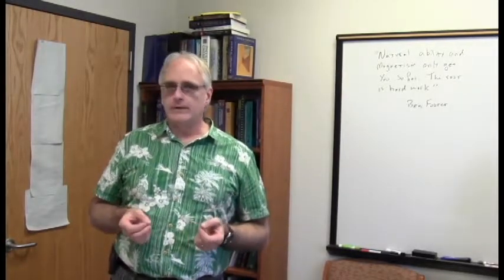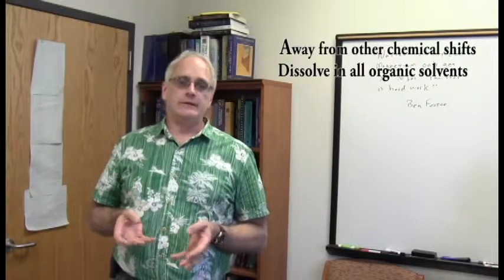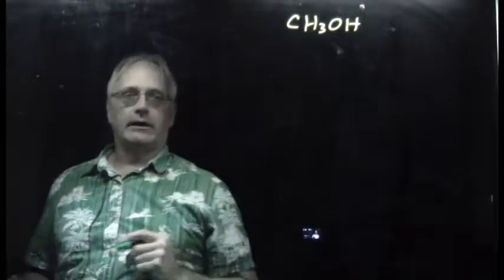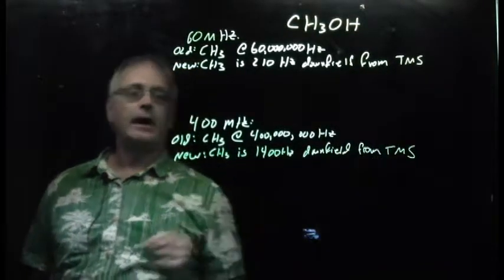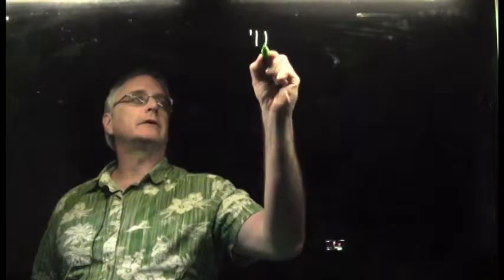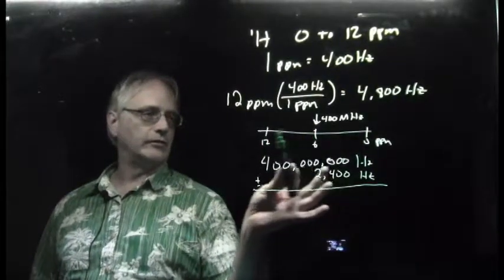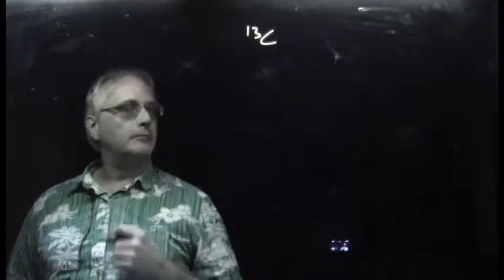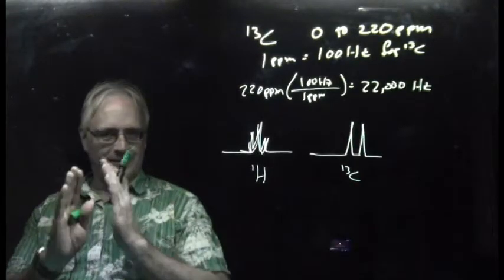The PPM Scale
The PPM scale at the bottom of our NMR spectra is rather mysterious ... where does it actually come from. This video explores the reasons why we use this rather strange scale for looking at our NMR spectra.